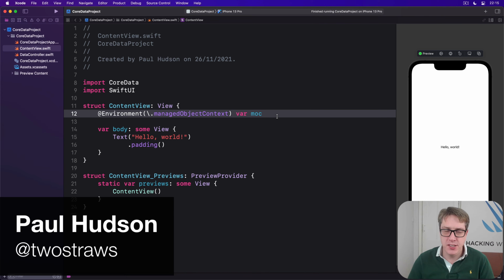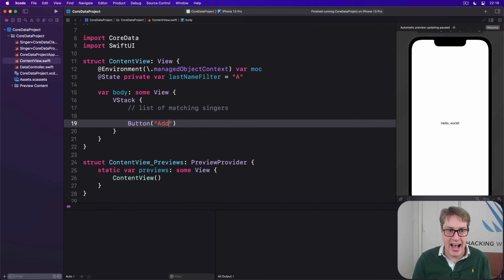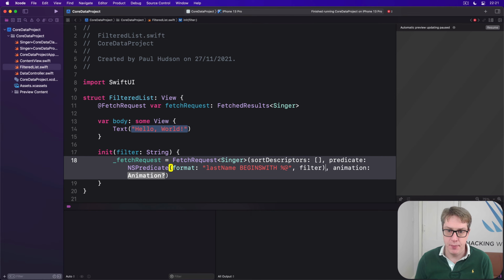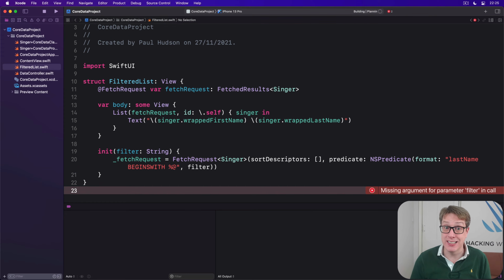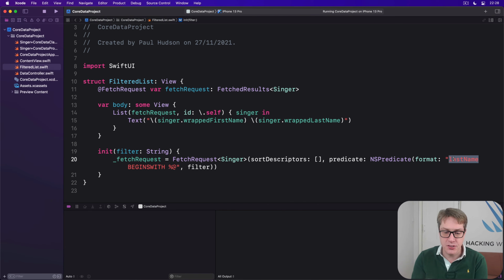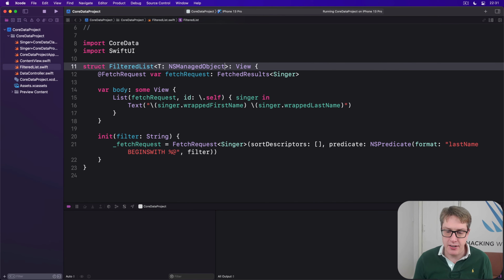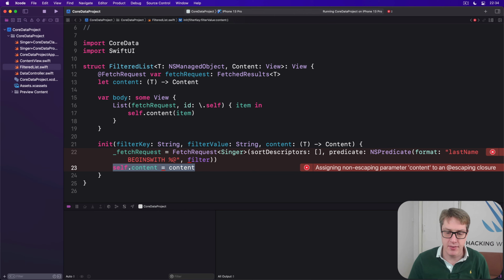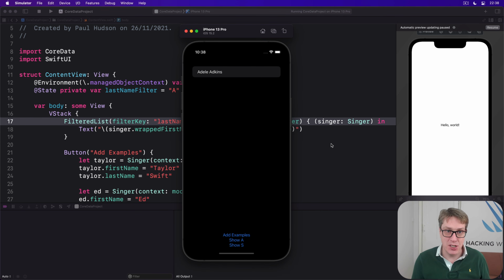iOS 15: Dynamically filtering @FetchRequest with SwiftUI – Core Data SwiftUI Tutorial 6/7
6. Dynamically filtering @FetchRequest with SwiftUI: This video
7. One-to-many relationships with Core Data, SwiftUI, and @FetchRequest